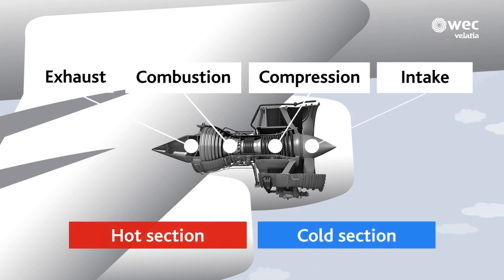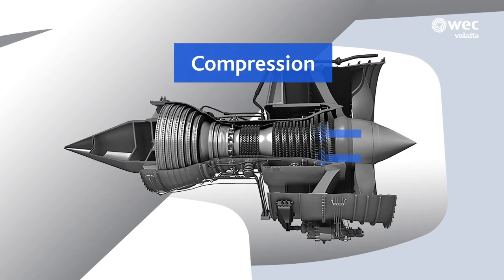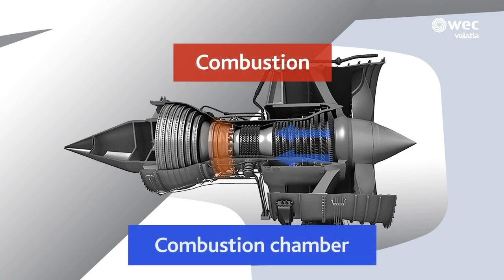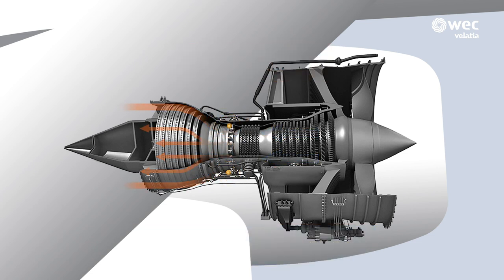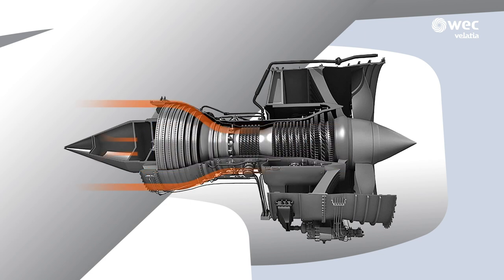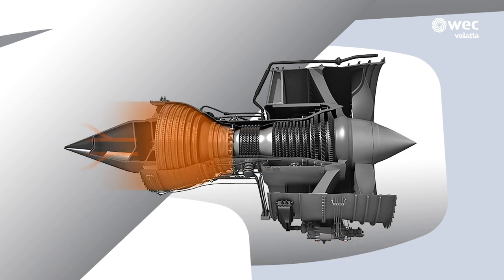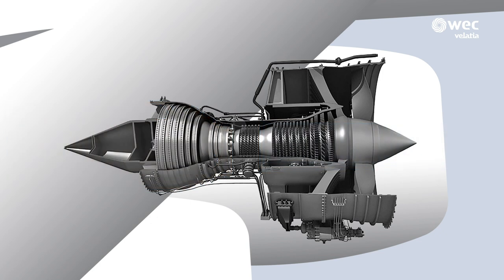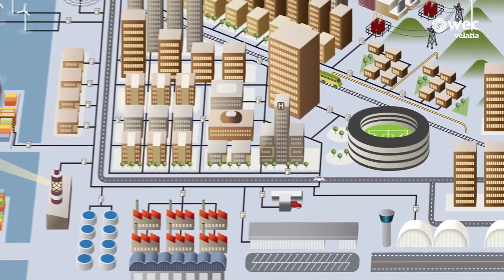How does a jet engine work?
Arround the world, aircrafts make more than 30,000,000 flights each year, and the number keeps going up so high like a jet engine. But, do you know how it works? In this Smart&Easy by Velatia chapter, we explain you it.